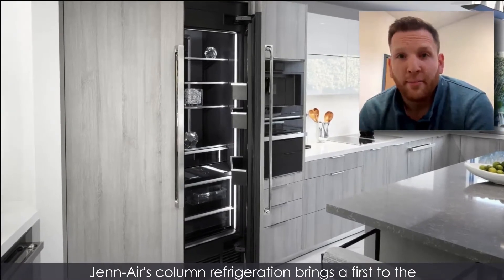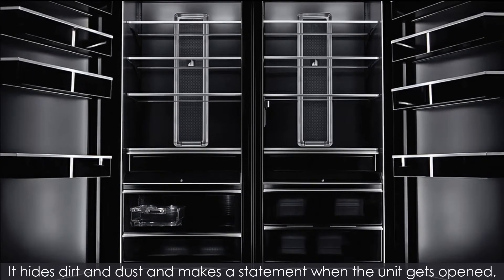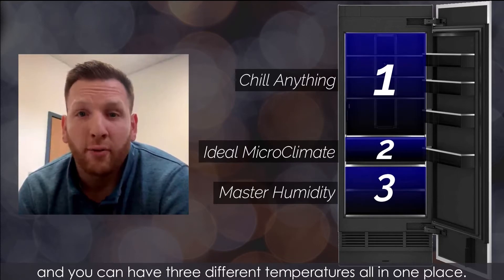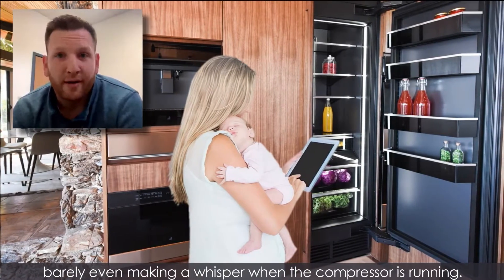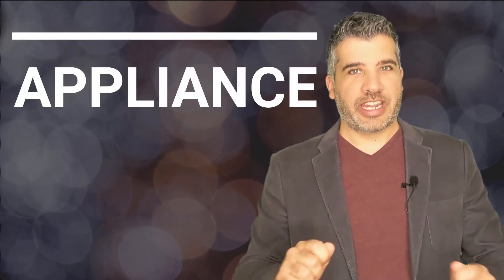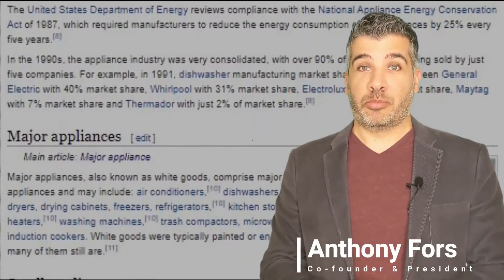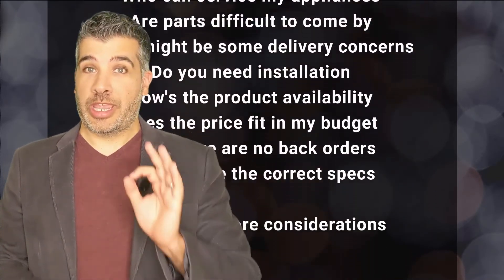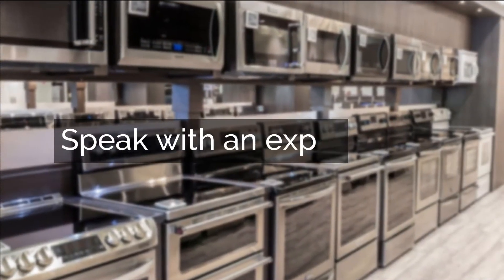Jenn-Air - Refrigerator columns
Steel Cod Expert Series - Featuring Rob Sobek from Don's Appliances

Jenn-Air's column refrigeration brings a first to the refrigeration industry with the beautiful obsidian interior. It hides dirt and dust and makes a statement when the unit gets opened.

Additionally, it offers Trinity cooling where you have a zoned refrigerator and you can have three different temperatures all in one place.

Finally, it's the quietest refrigerator on the market right now, barely even making a whisper when the compressor is running.